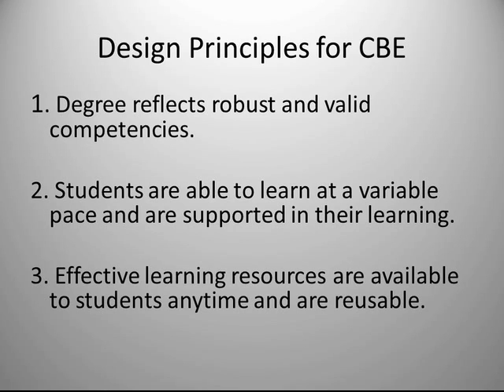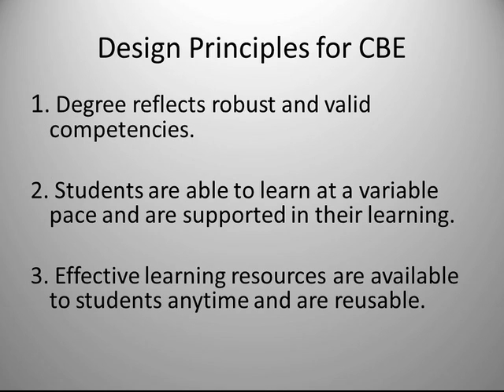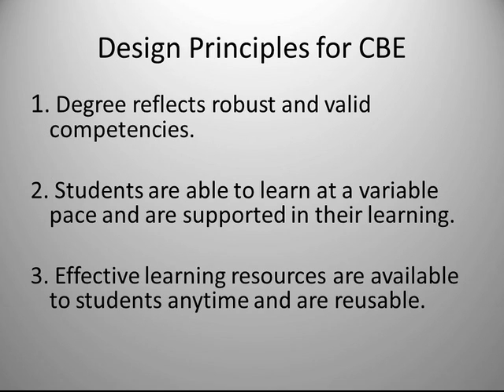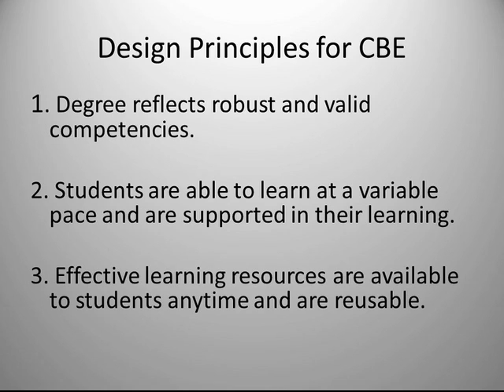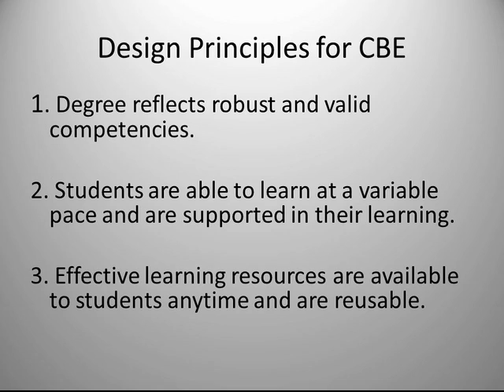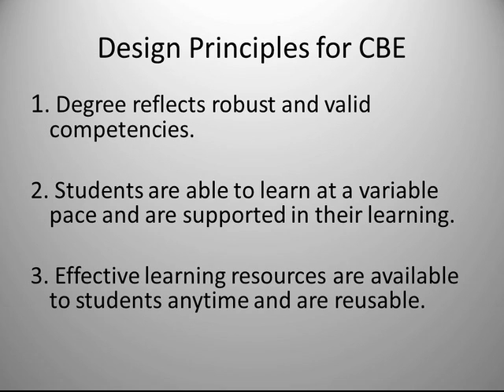Competency-Based Education at Community Colleges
Learn how to prepare to successfully implement a Community-Based Education program on your campus in the Magna Seminar, led by Sally Johnstone, Ph.D..